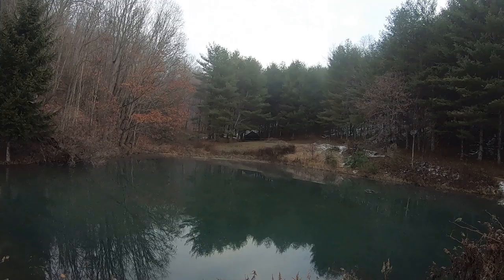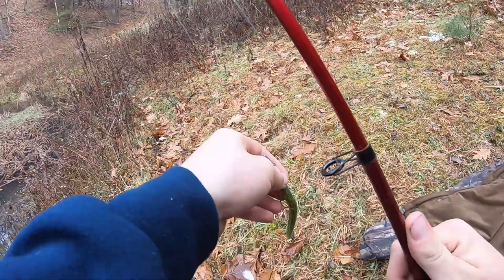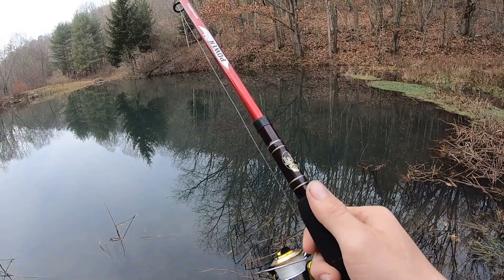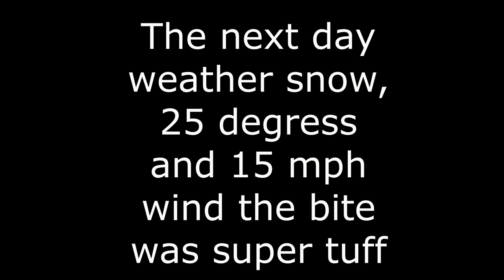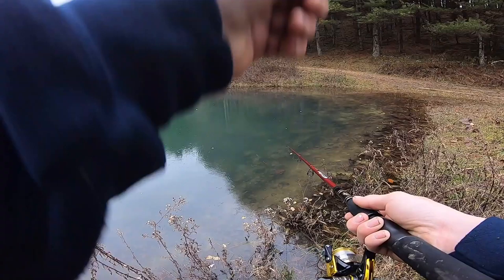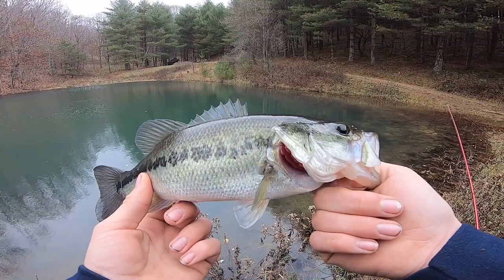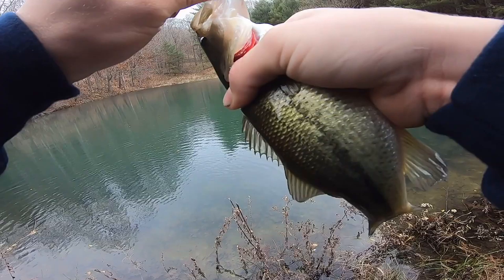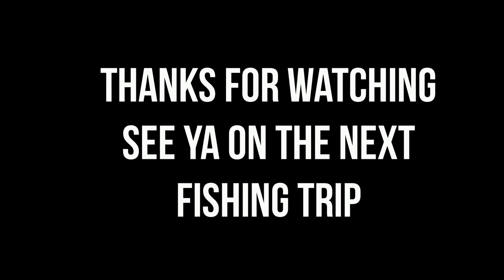Tiny Pond Fishing For Bass In The Mountains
what's up guys hope you enjoy I found this tiny pond in the mountains and it held some good fish